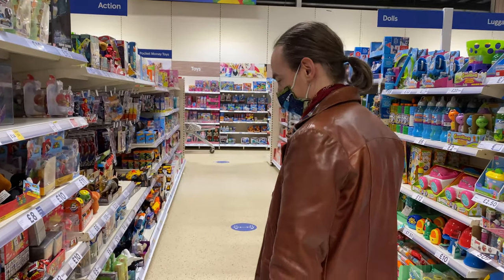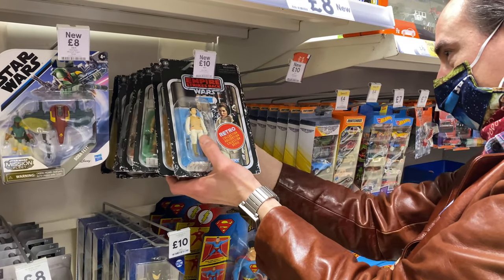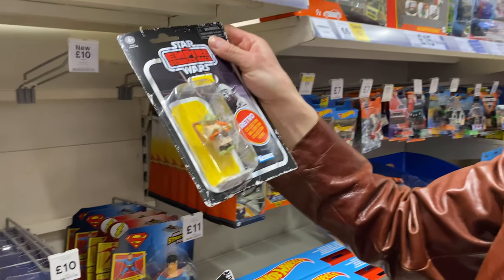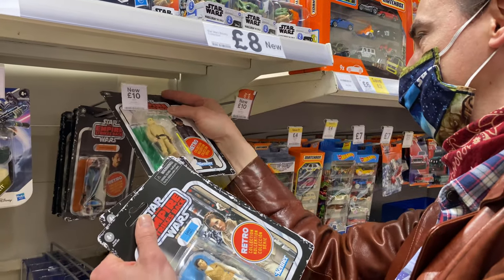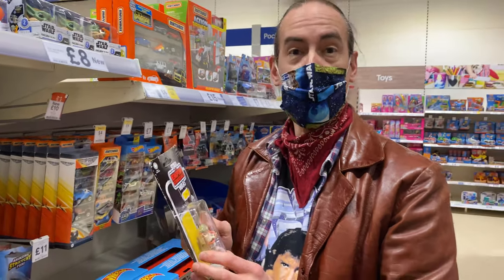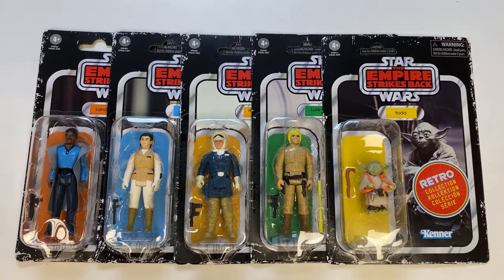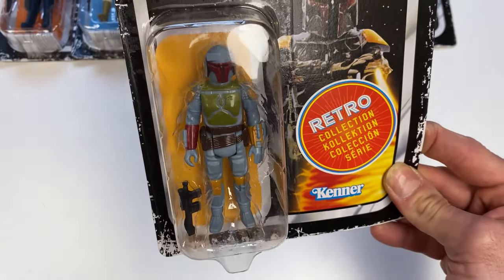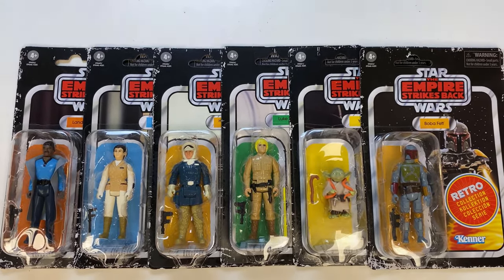STAR WARS THE RETRO COLLECTION WAVE 2: Searching for Yoda and Boba Fett! Will I find them?? 4k 60fps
STAR WARS THE RETRO COLLECTION WAVE 2: Searching for Yoda and Boba Fett! Will I find them??
Hasbro released some figures from the original Kenner range that I did not know about.
After stumbling across 4 in our local super market SAINSBURYS here in the UK, I wanted to complete the collection so we went on the hunt for Boba Fett and Yoda!

As an experiment this was filmed in 4k 60fps. Some devices may not playback at 4k resolution, 60fps.